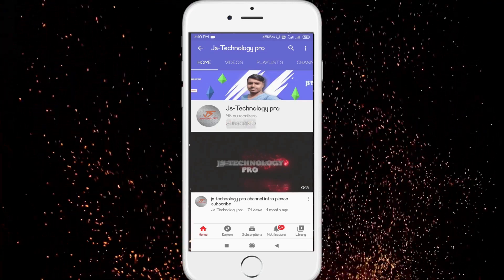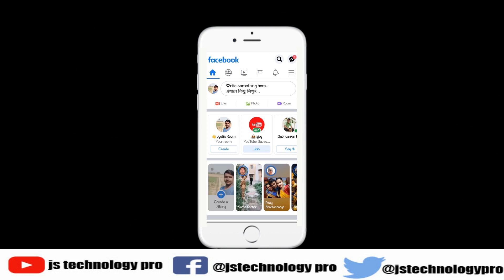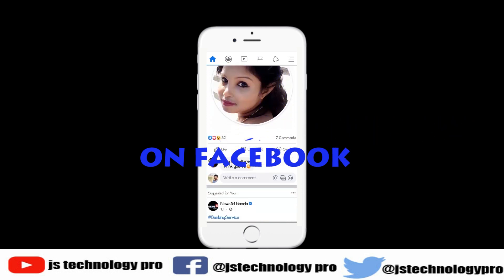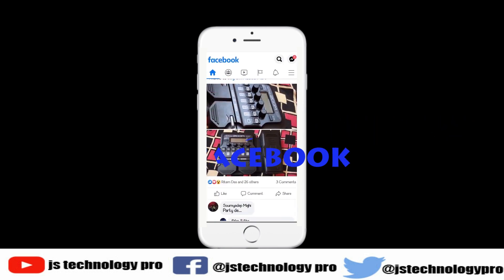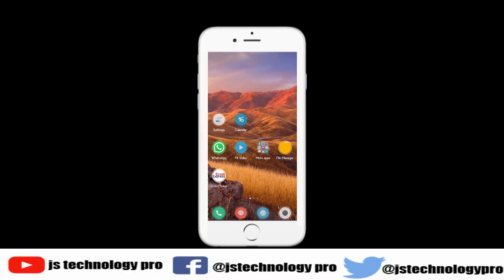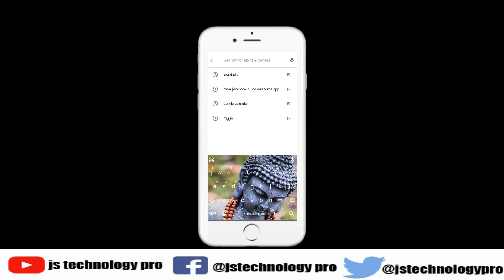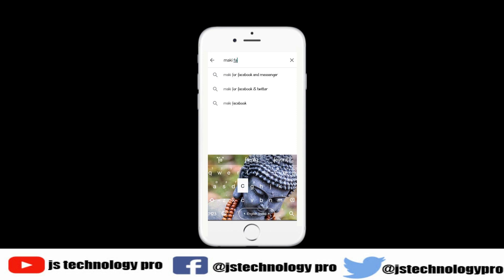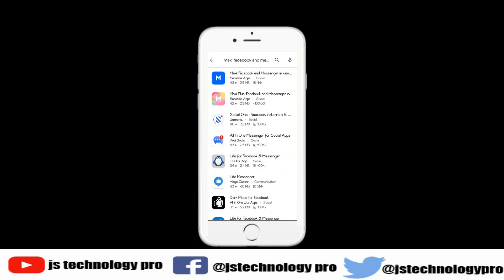HOW TO ENABLE DARKMODE ON FACEBOOK || FACEBOOK DARKMODE NEW UPDATE 2020|| WITH JYOTI SAHA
hello  guys I am jyoti saha and wellcome to my channel.today i'am gonna show you how to anable darkmode in facebook.

so, watch this video  care fully and apply it.